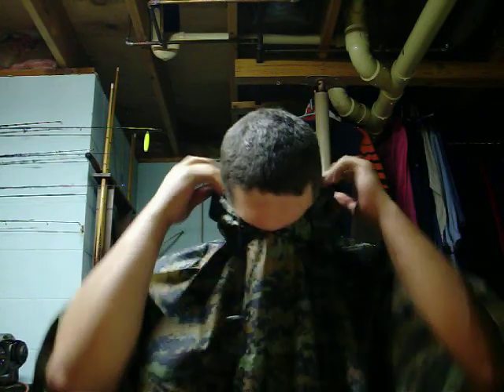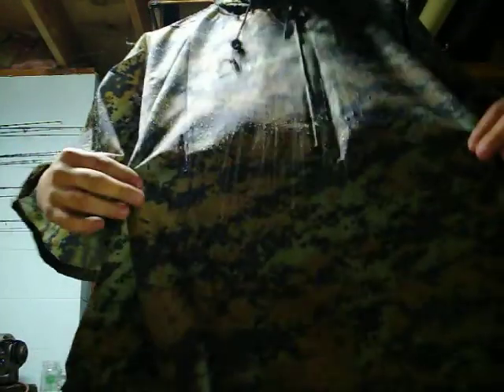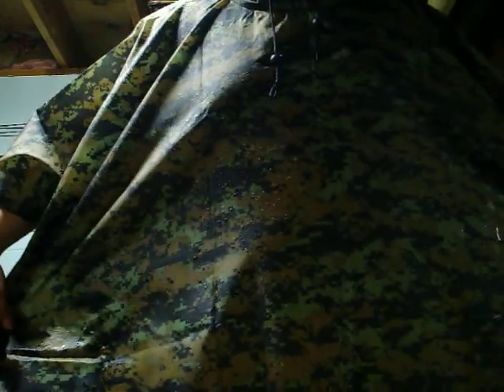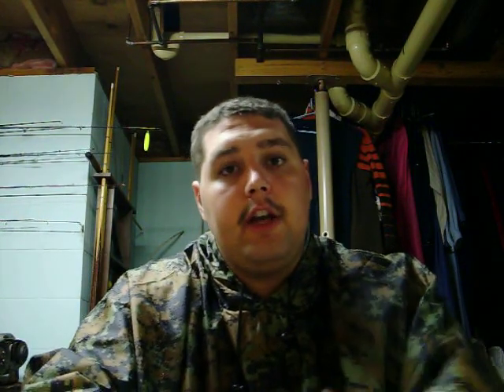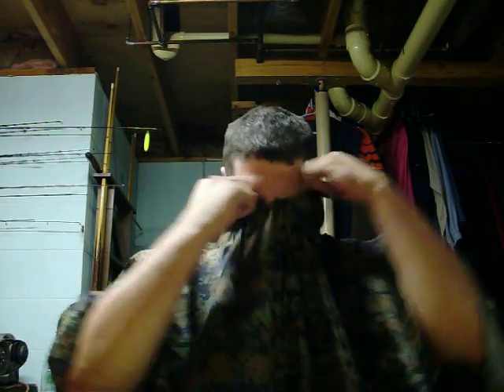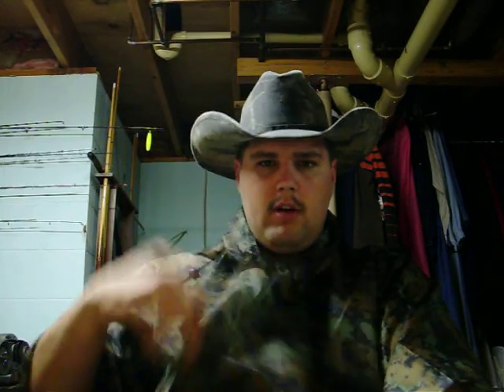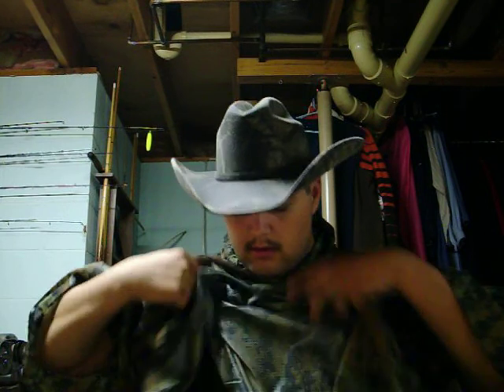Tex on USMC Digital Woodland Camo For Deer and Turkey Review Part 2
This is just a quick review of military surpus camo as Deer and turkey Camo.  Because it is designed to break up your outline.